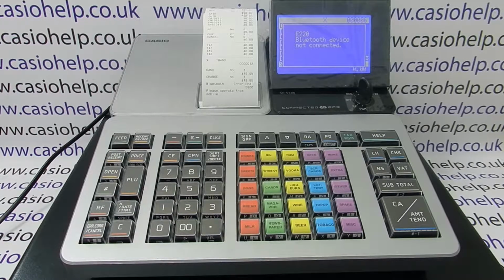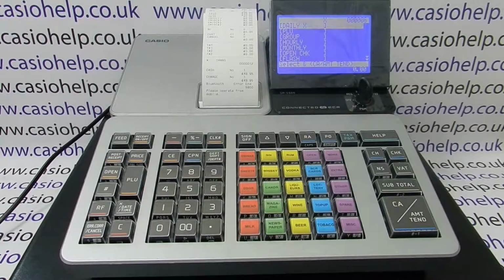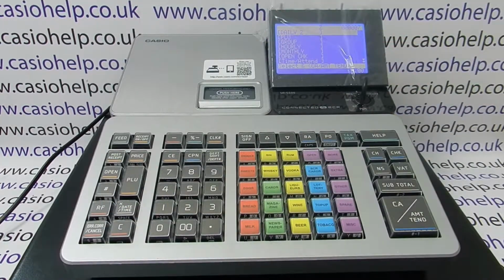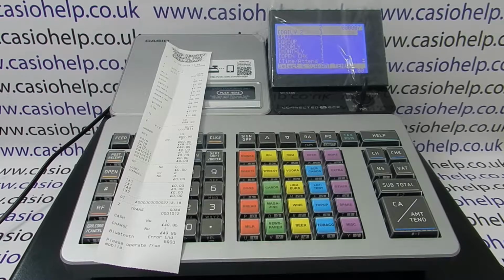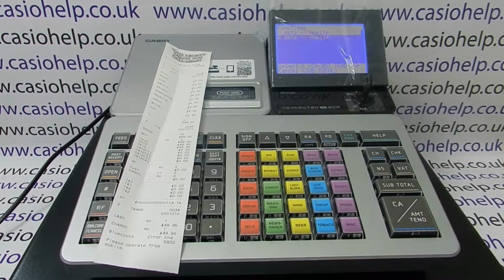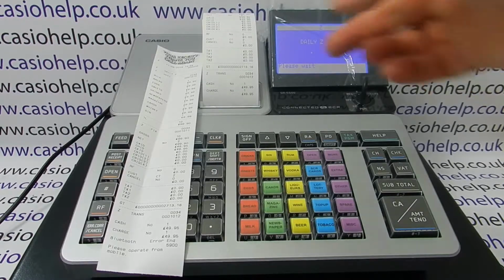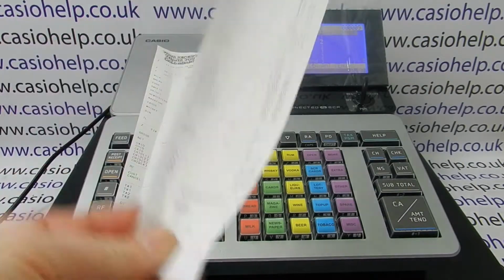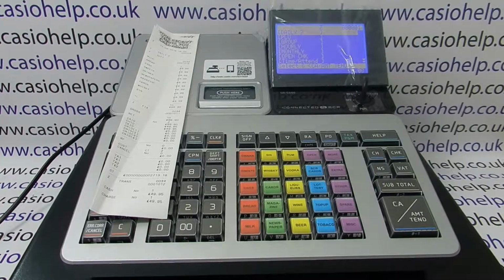Z Read Won't Reset On Casio SR-C4500 Cash Register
Tutorial on possible causes and solutions to the Z report not resetting on the Casio SR-C4500 cash register.